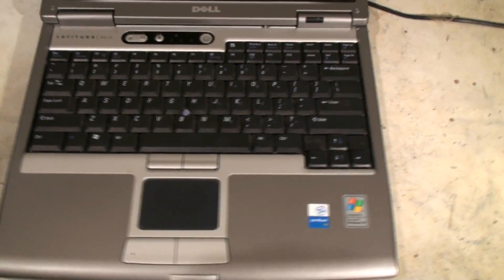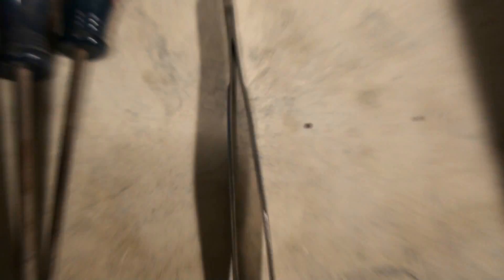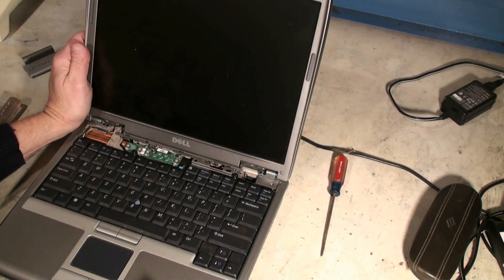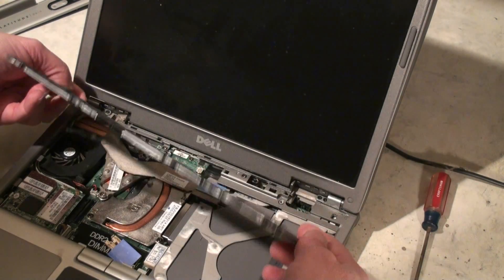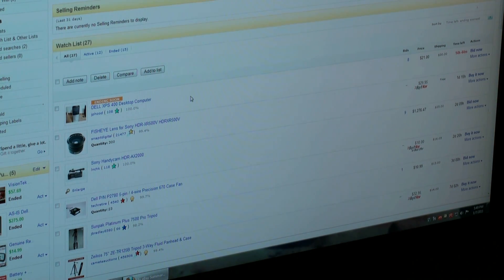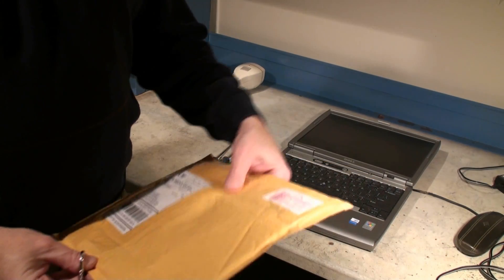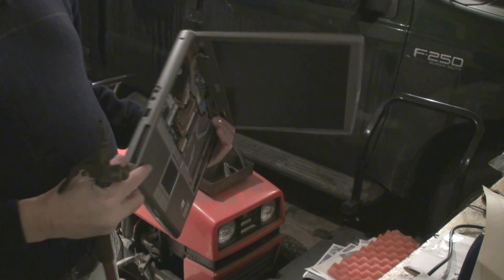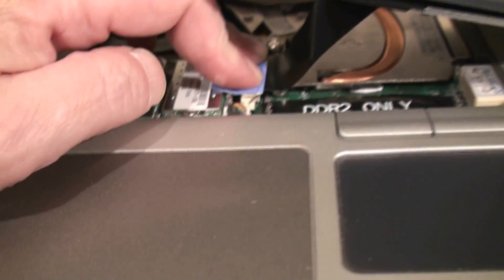Replacing Keyboard on Dell Latitude d610 Laptop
Replace Broken Keyboard example on a Dell Latitude d610 laptop
help with locating PC parts